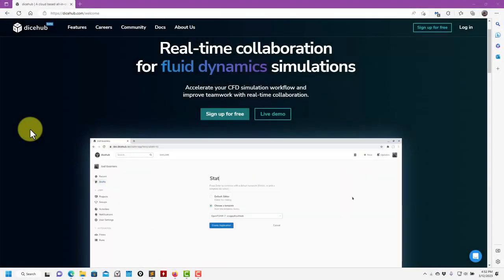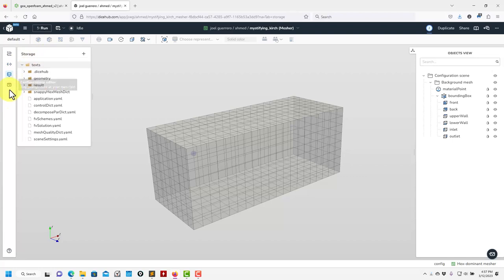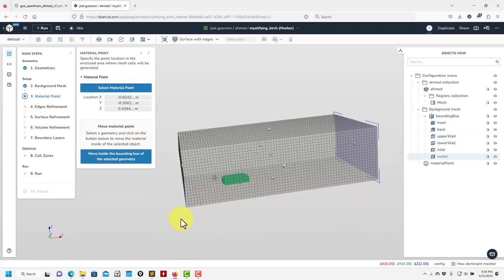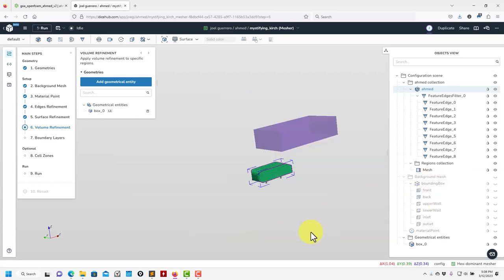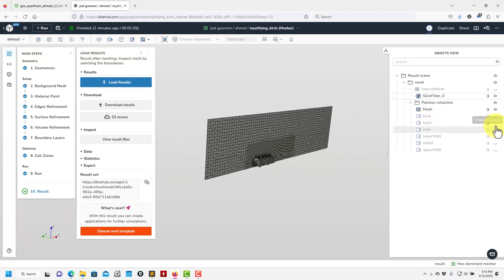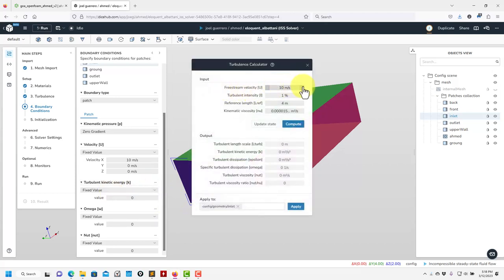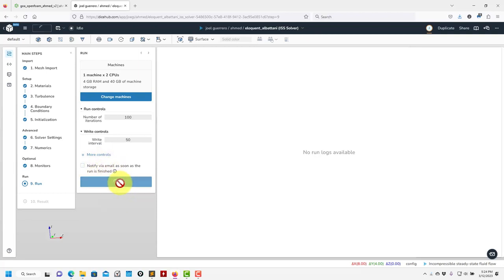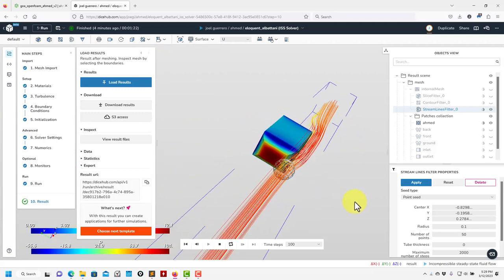dicehub | Streamlined engineering simulations for all | Quick introduction to dicehub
In this video we give a quick introduction to dicehub framework.

In this video we show a simple OpenFOAM based workflow (snappyHexMesh + simpleFoam) using the Ahmed body.

The cases are available at the following links,

*dicehub - Streamlined engineering simulations for all*

Collaborate with other engineers in real-time and assist them with your knowledge. Unlock the full potential of engineering simulations with our easy-to-use cloud-based platform

*Simplicity*
Our simplified workflows and user-friendly interface make simulation operations effortless, so you can focus on achieving more.

*Real-time collaboration*
This powerful tool allows you to work with your colleagues simultaneously, no matter where they are located.

*Templates*
Reuse simulations and avoid repetitive work. Our templates enable you to save time and streamline your workflow by providing pre-built simulation models that can be easily customized to fit your specific needs

*Scaling*
Run simulations at a larger scale faster and more efficiently. By running multiple simulations in parallel across hundreds or even thousands of processors, you can complete simulations that would take weeks or even months on a desktop computer in just a few hours or days.